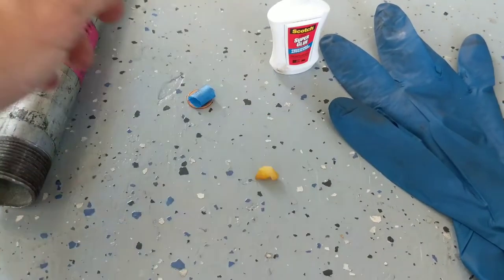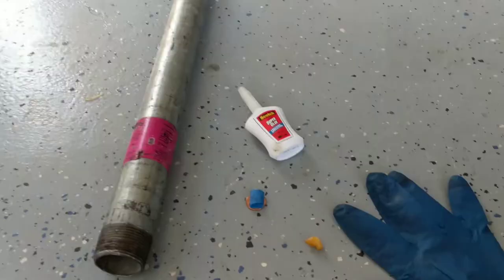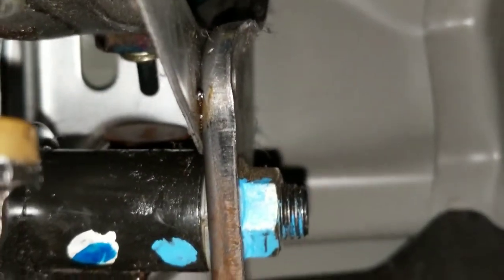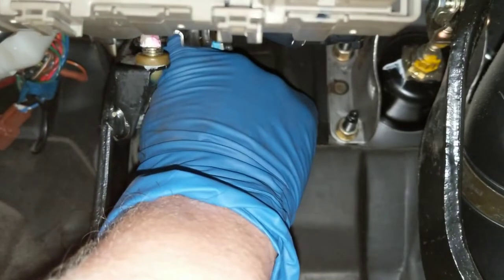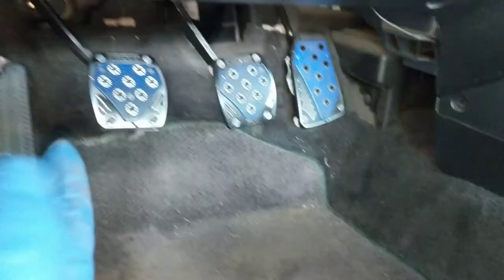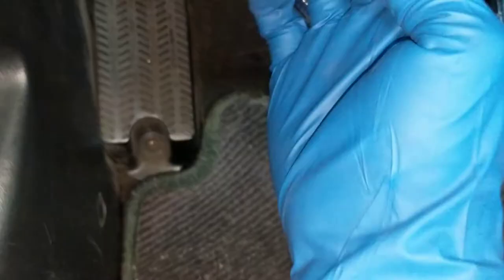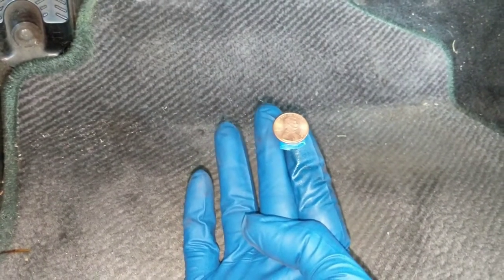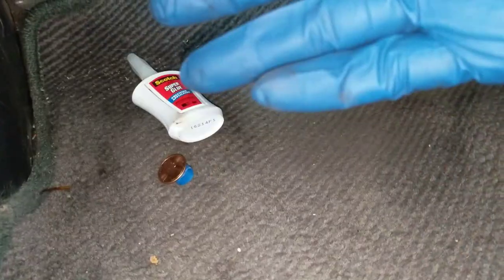1 cent Acura Integra clutch switch fix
When the clutch pedal "stop pad" finally cracks and falls out, and your car won't start, here is the 1 cent fix. It might not last for years, but it should get you through a few weeks until you can get a proper replacement.

I make no promises that the penny will come off though, it might be stuck on there forever with good super glue.

From what I read this works for most  manual Honda Acuras from 1986 to 2001.

EDIT: If you have a little more than 1 cent to spend on this fix, there is a replacement plug:
Dorman 74015 Brake Pedal Accelerator Stop
Currently under $5 on Amazon
shout out to Bernice Vizcaya for the info!